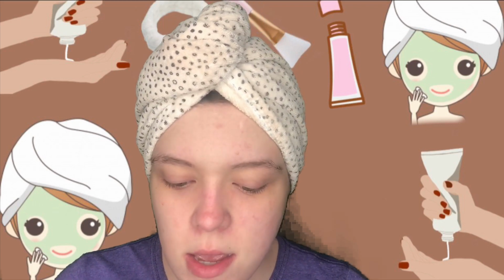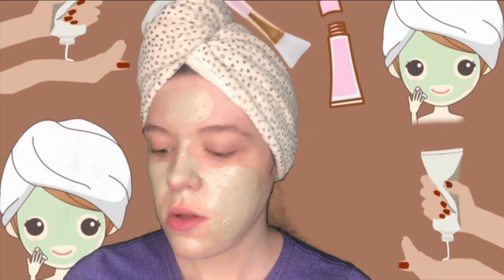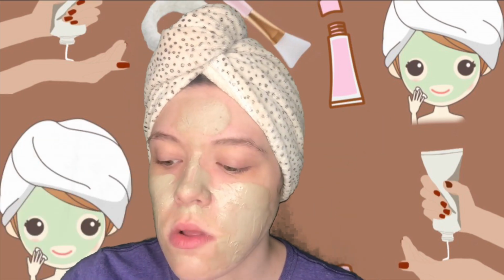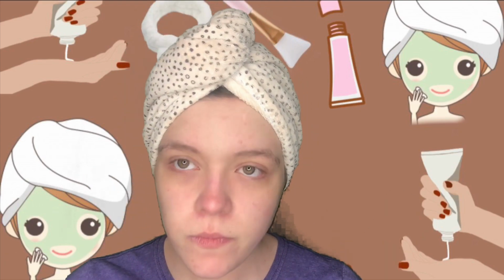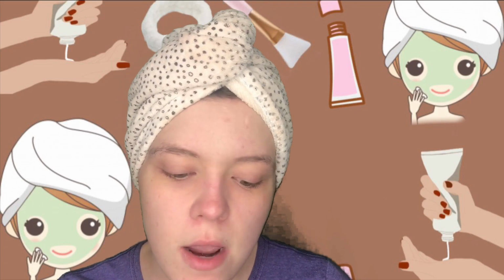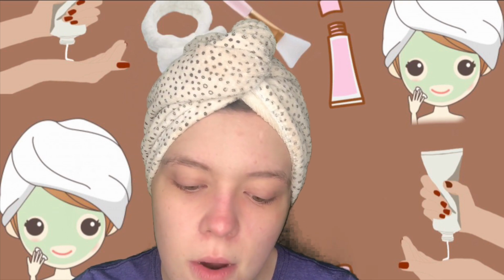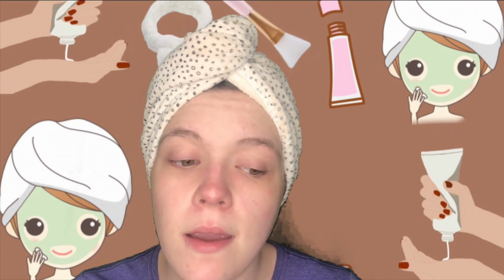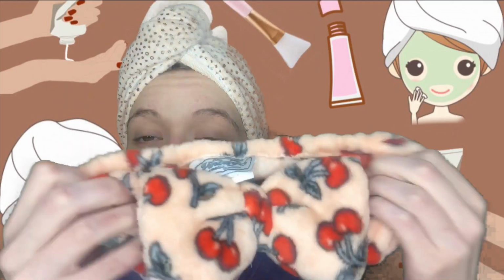Favorites & Flops For May| Masking Day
Welcome unicorns to another video. In today's video i am going to be doing a mud mask while talking about some favorites and flops.

Favorites:
elf + primer stick~

elf + glow dewy mist~